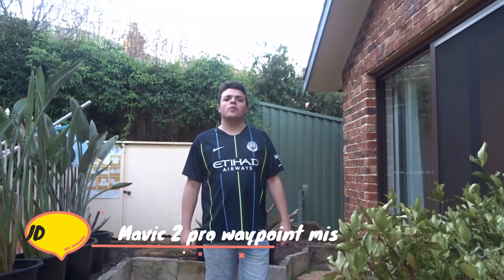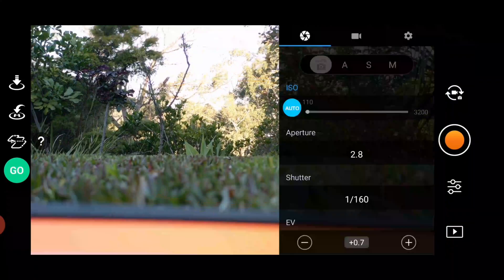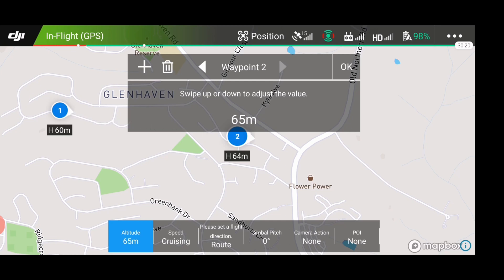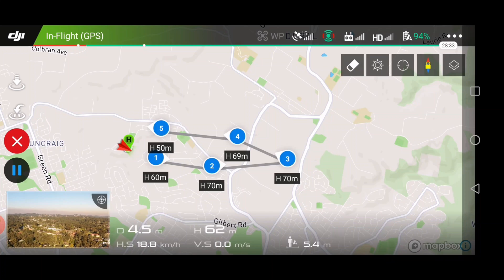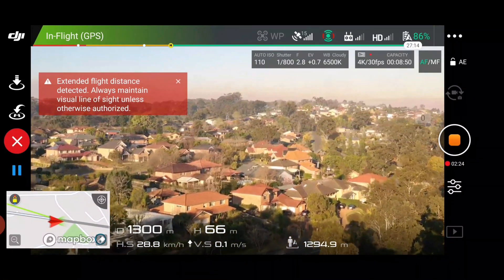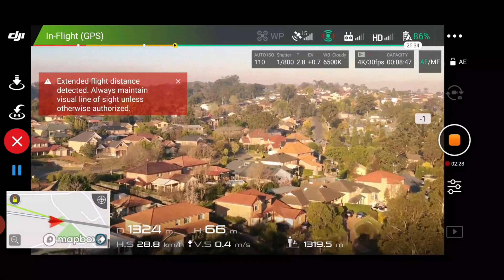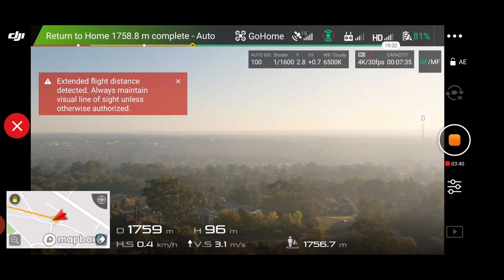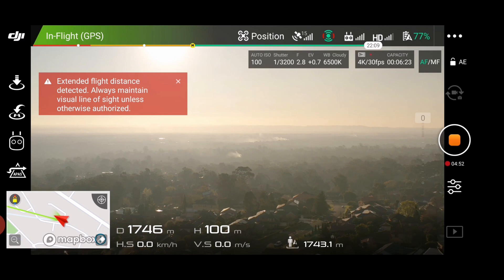Exploring The Mavic 2 Pro: The Ultimate Guide To Waypoints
In this video, I demonstrate how to use the intelligent flight mode known as "Waypoints 2.0" released by DJI in late January 2019.